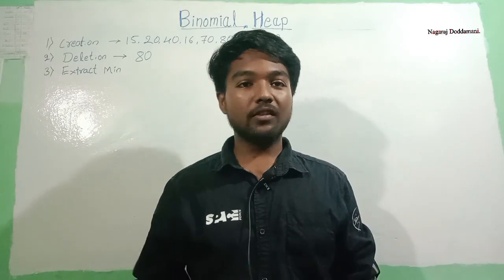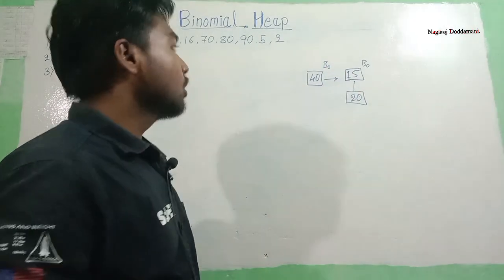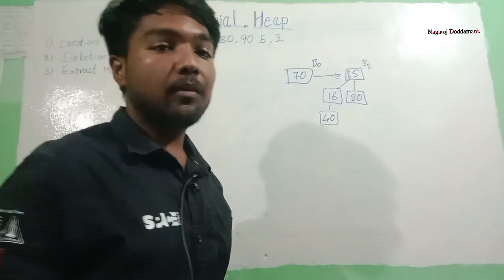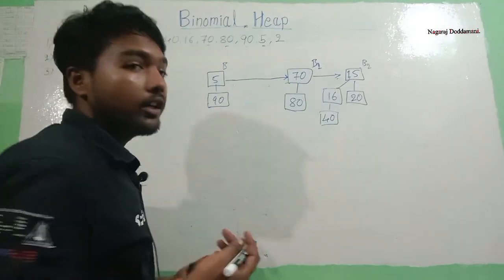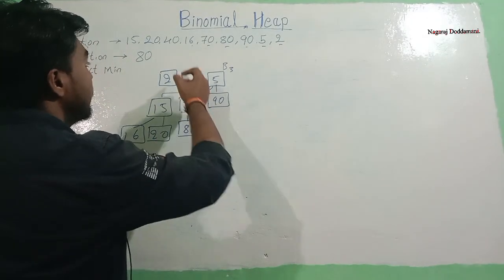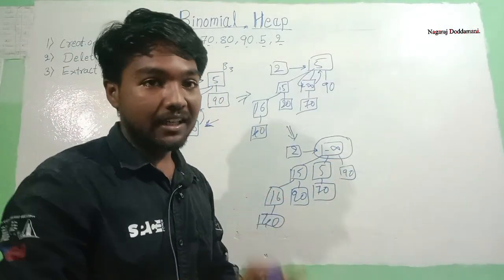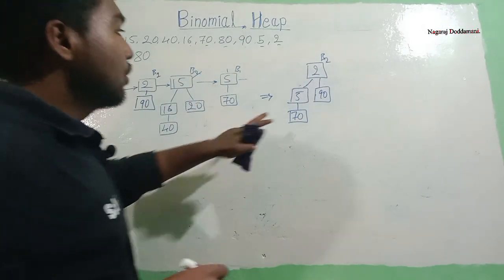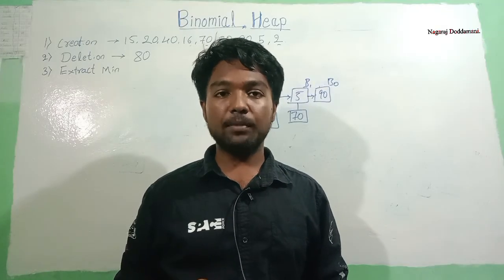Binomial Heap Full Explanation | Create, Delete & Extract Min Operations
🚀 Master Binomial Heap with a complete practical walkthrough!
No confusing theory — only clear step-by-step explanation with real examples.

📌 In this video:
✔️ Create Heap Operation
✔️ Delete Operation
✔️ Extract Minimum Operation
✔️ Complete Example Solved Step-by-Step

💡 Perfect for:
🎓 Data Structures Students
💻 ADSA / DAA Preparation

⚡ Understand how Binomial Heap actually works visually and practically instead of just memorizing definitions.